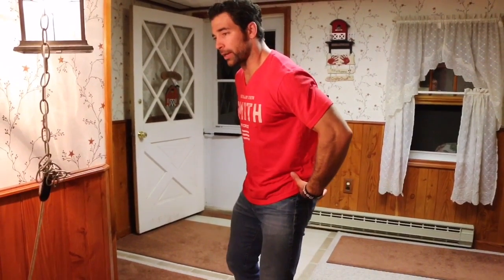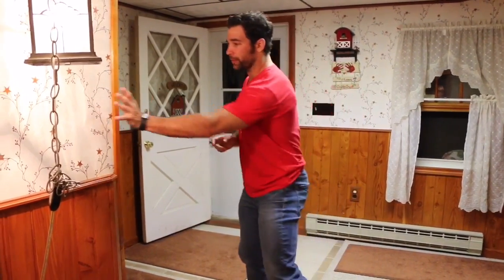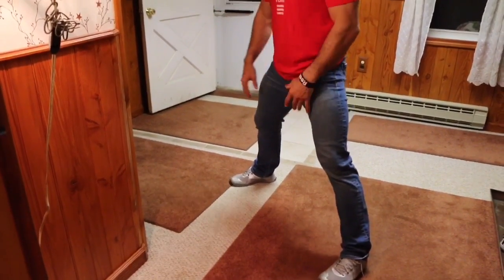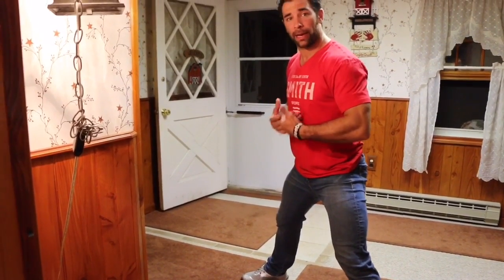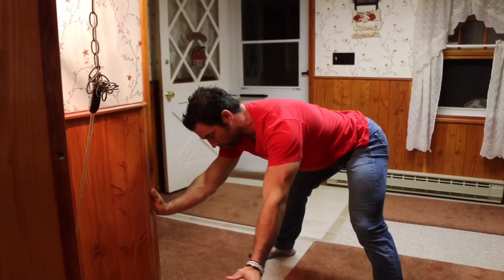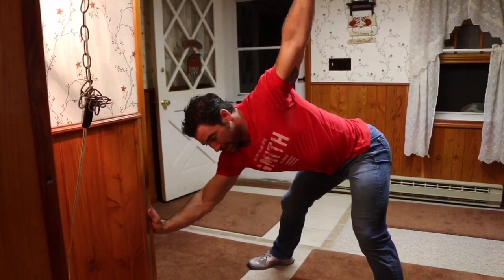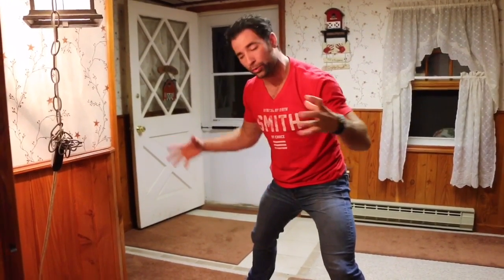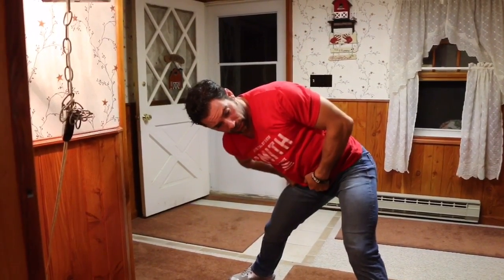Adductor Mob For Better Squats | WODDoc | P365 | Episode 717